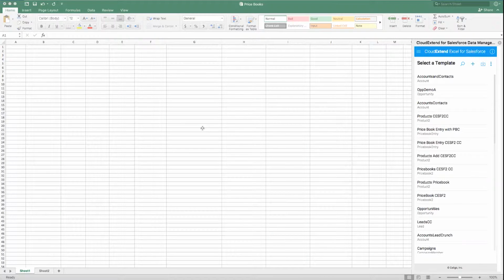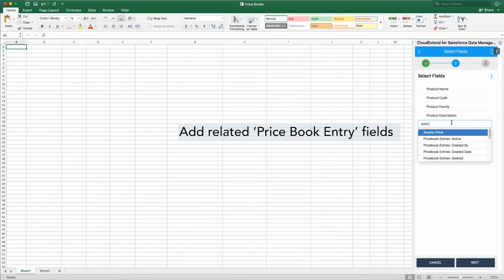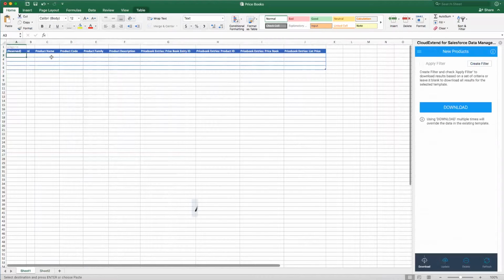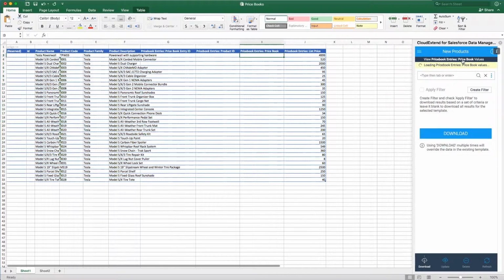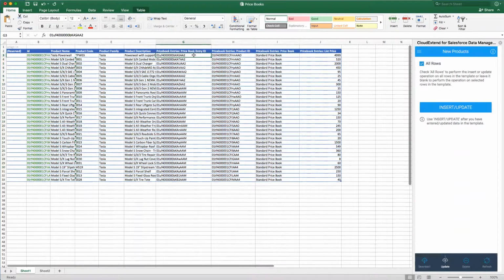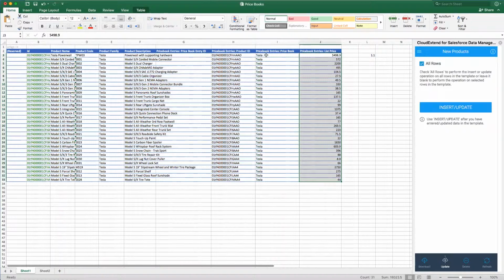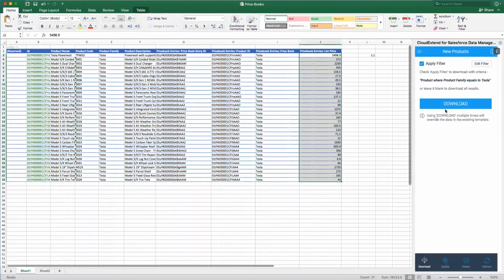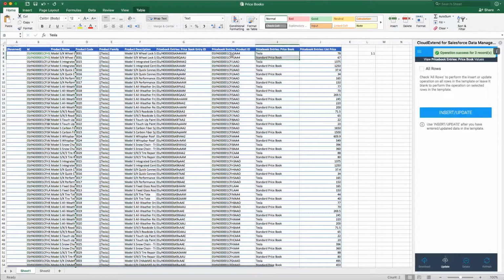Managing Price Books with CloudExtend Excel for Salesforce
Learn how to add new products and associate them with one or more Price Books. Update pricing directly in Excel.